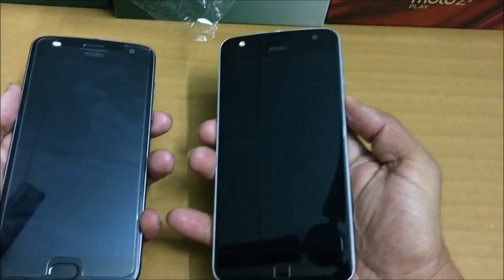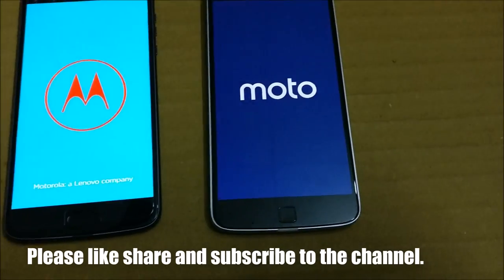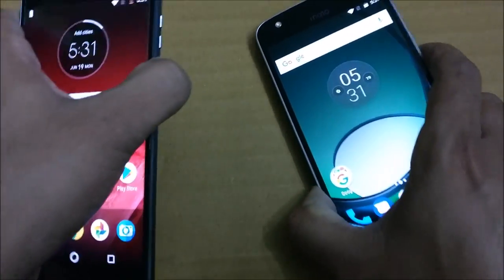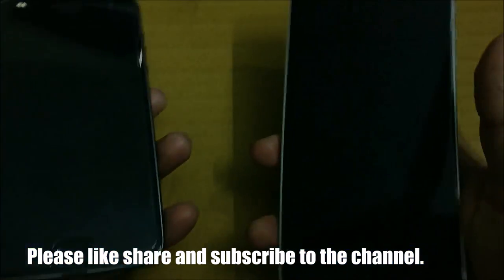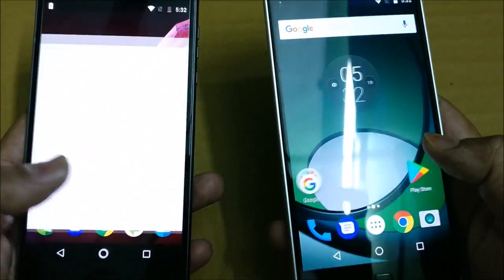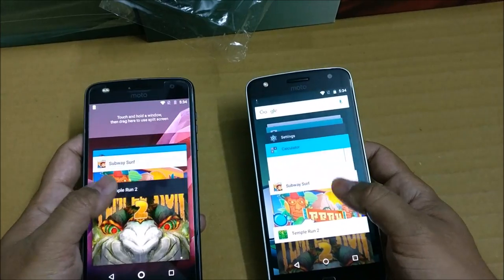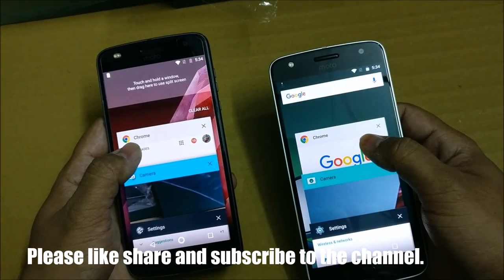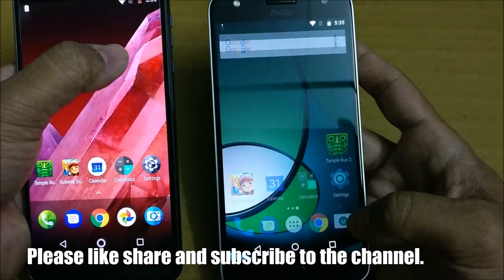Moto Z2 Play vs Moto Z Play - Speed Comparison with Specifications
Moto Z2 Play 2017 vs Moto Z Play 2016 - Must Watch Speed Comparison and Specification Comparison

Moto Z2 Play was launched in India it has a 5.5" 1080p AMOLED Screen it's powered by Snapdragon 626
SOC has a 12MP dual pixel rear facing camera with laser auto-focus and this one also supports Moto Mods.

The Motorola Moto Z Play is powered by 2GHz octa-core Qualcomm Snapdragon 625 processor and it comes with 3GB of RAM. The phone packs 32GB of internal storage that can be expanded up to 2000GB via a microSD card. As far as the cameras are concerned, the Motorola Moto Z Play packs a 16-megapixel primary camera on the rear and a 5-megapixel front shooter for selfies.

Motorola Z2 play vs Motorola Z play,Moto Z2 play vs Moto Z Play, Z2 Play vs Z play,Moto Z2 Play,
Moto Z2  Play 2017 vs Moto Z Play 2016,Moto Z2 play Speed Test, Moto Z Play Speed test,Moto Z2 Specs,
Moto Z Play Specs,Moto Z2 Play vs,Moto Z2 Play vs Z Play,Moto Z play vs, Z play vs Z2 play,
Z2 Play camera vs Z play Camera,Moto Z2 Play Speed,Z play Speed, Moto z2 Play Power,Zplay Power,
Moto Z2 Play vs Iphone 7,Moto Z2 Play vs Iphone 7 Plus,Moto Z2 Play vs Iphone 7,

moto z2 play,motorola,moto z2,moto,motorola moto z2 play,new Moto Z2,smartphone,moto z2 play unboxing,
new moto mods,moto z2 play india,moto z2 india,moto z2 play hands on,moto z2 play price,hands on,
lenovo moto z2 play,moto z2 plus,Z2 Play,moto snaps,moto mods,moto india,soundboost 2 mod,new mods,
wilress mod,moto wireless mod,lenovo,moto z,Moto Z2 Play Review,Hands On,moto z2 play,
moto z2 play hindi,moto z2 play india,moto z2 play overview,moto z2,
moto z2 play camera,moto z2 play mods,moto z2 play camera samples,moto z2 play,moto z2 play unboxing,
moto z2 play india,moto z2 play overview,moto z2 play camera review,moto z2 play camera,
moto z2 play video,moto z2,motorola z2 play,moto z2 play,
Moto Z2 Play vs One Plus 3T,Z2 Play vs Oneplus 3T,Z2 vs 1+3t,Z2 vs OPT3,Oneplus 3T vs Moto Z2 play,
Motorola Z2 play vs One plus 3T,Moto Z2 Play vs One plus 3T speed test,Z2 Play vs Oneplus 3t Camera,
Oeplus 3t vs Moto Z2 Play, One Plus 3T Battery, Moto Z2 Play battery Test,OPT3 camera vs Moto Z2,
Moto Z2 Camera vs Oneplus 3t,Oneplus 3t Speed Test, Moto Z2 Speed Test, Moto Z2 Play Speed Test,
Moto Z2 RAM,moto z2 play vs oneplus 3t,moto z2 play vs oneplus 3t,Moto Z2 play, Speed, Oneplus 3t,
Moto Z2, Moto Z2 Play Speed. One plus 3t speed,